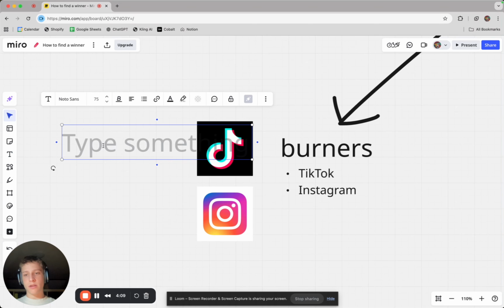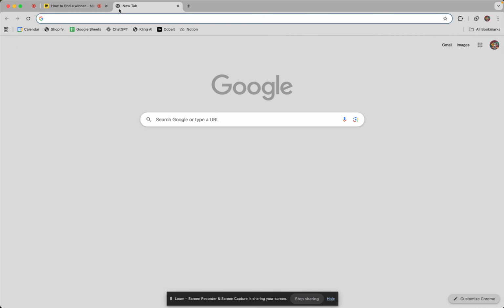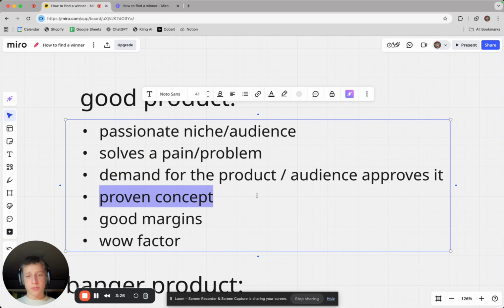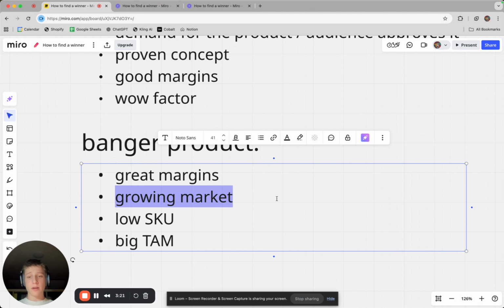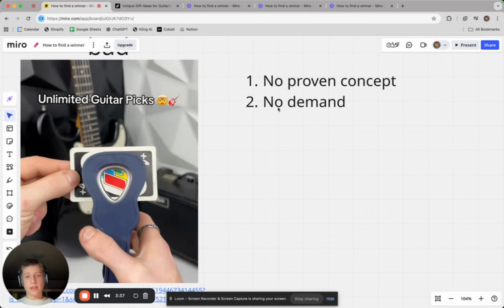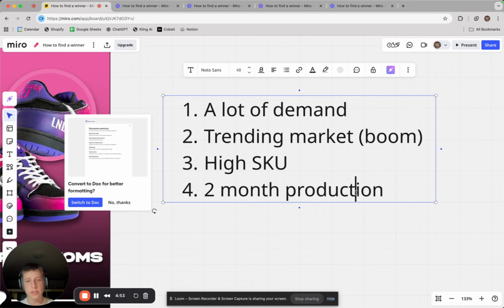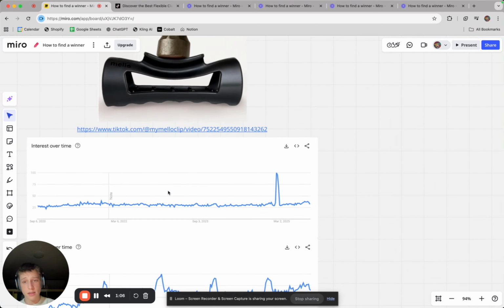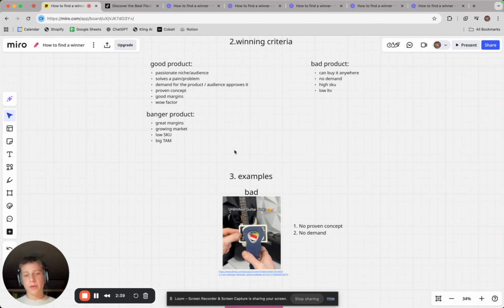how to ACTUALLY find a winning product (dropshipping)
DM me if you want to join our team.